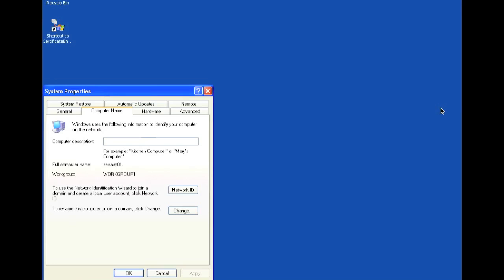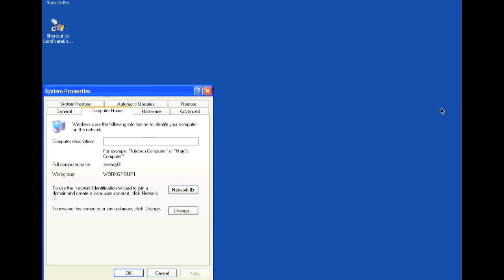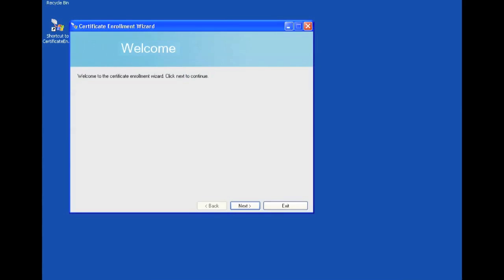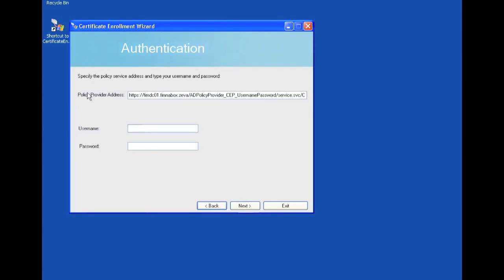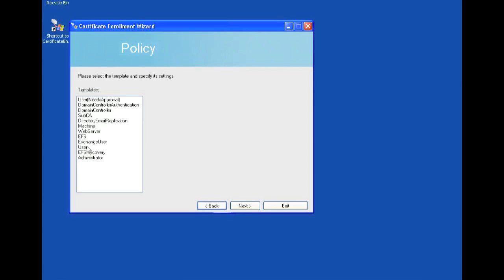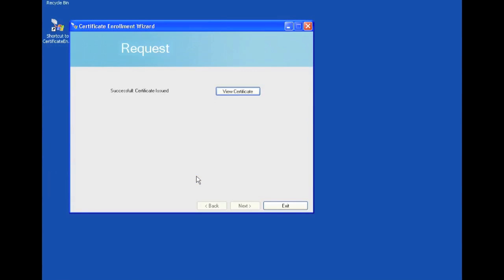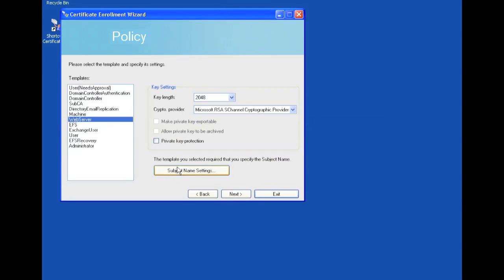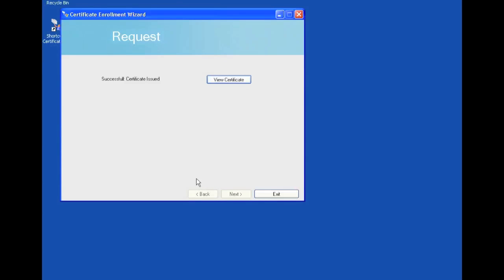Zeva CertDeploy Demo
skip to 39:30 for the information about CertDeploy.

CertDeploy is a tool that allows your to communicate with back-end Microsoft PKI to deploy certificates to non-domain machines including XP, Vista, Mac, iPad, and mobile devices.

Currently, CertDeploy is only available for the Windows platform. Other platforms are under development.

CertDeploy for Windows allows simplified certificate enrollment to non-domain joined and domain joined Windows XP and Windows Vista clients. CertDeploy leverages two new role services in Windows Server 2008 Active Directory Certificate Services that enable certificate enrollment using HTTP as the transport protocol.